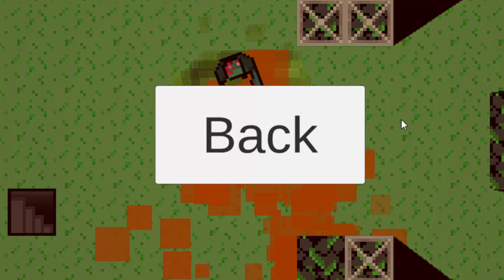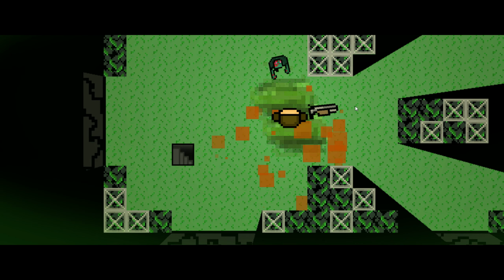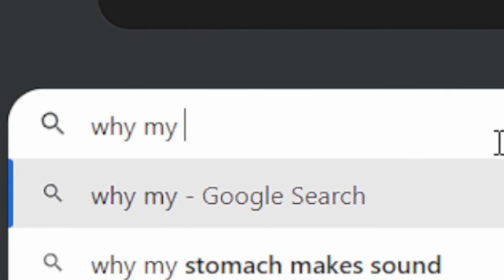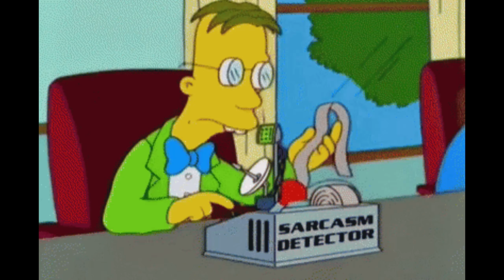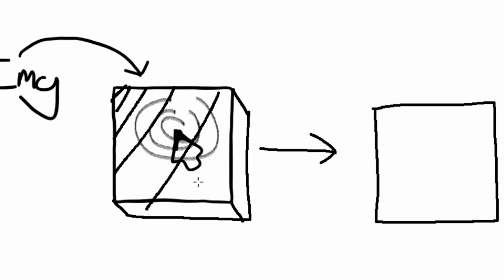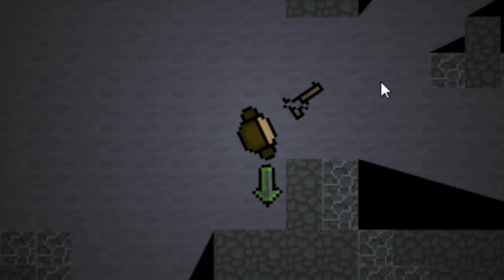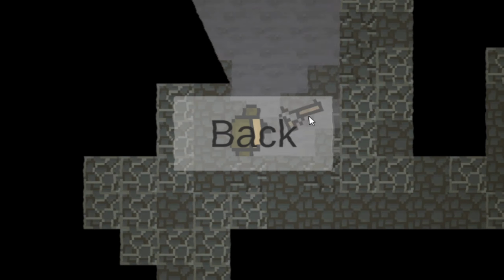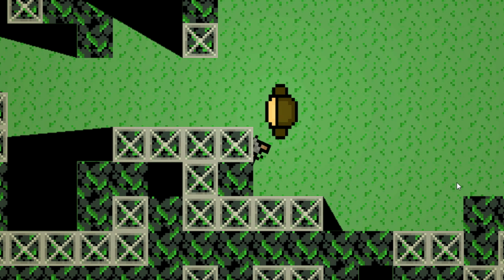don't click the bug!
How do you solve pesky bugs?

links links links